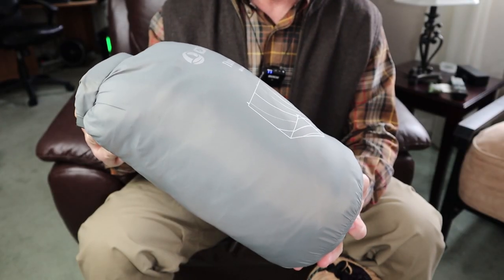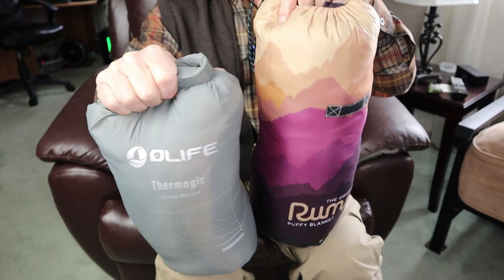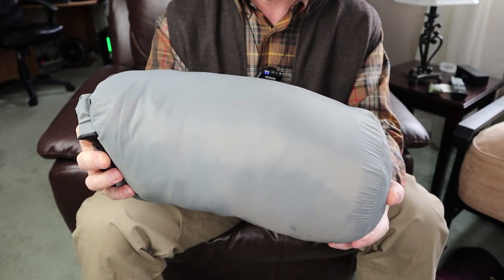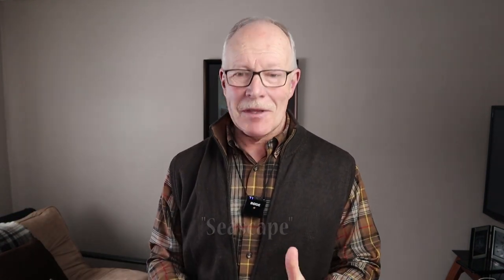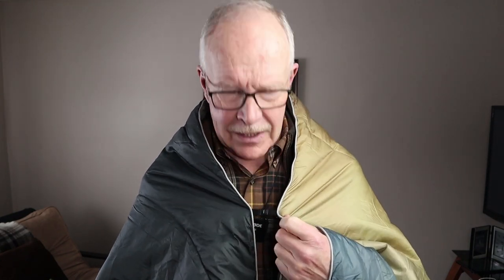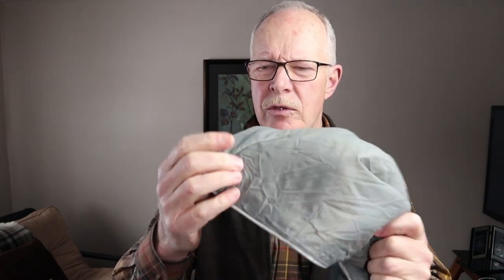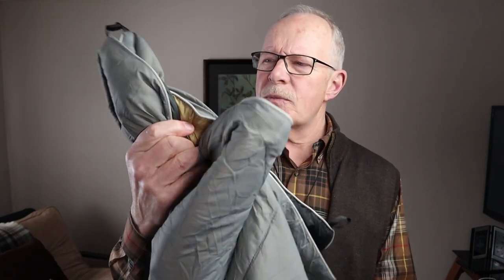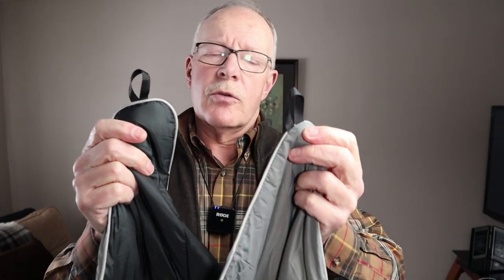OLife Thermagic Winter Blanket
OLIFE Thermagic Lightweight Outdoor Winter Blanket
Please Note - OBuy does not currently ship to Canada

$46.99 (Rumple is $140)
Features
Insulation is made from 100% post-consumer recycled polyester fiber, which helps keep plastic waste out of our oceans.
DWR (durable water repellent) coating provides water resistance.
Integrated buckle easily transforms the blanket into a cozy, hands-free cape.
4 corner loops
Machine washable (use a mesh laundry bag).

Specifications
Dimensions   79 x 55 in (200 x 140 cm)
Packed Size   6.7 x 14.6 in (17 x 37 cm)
Shell:    380T Polyester; Lining: 20D Nylon;
Fill:    100% Recycled Polyester

Hand washing recommended.
Use a mesh laundry bag for machine washing (at or below 104 °F).
Dry flat in shade.